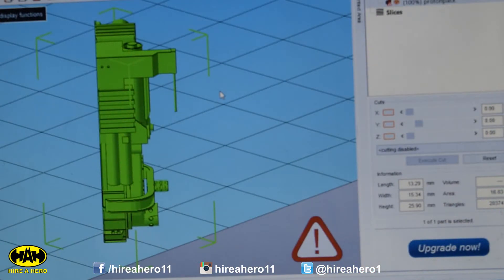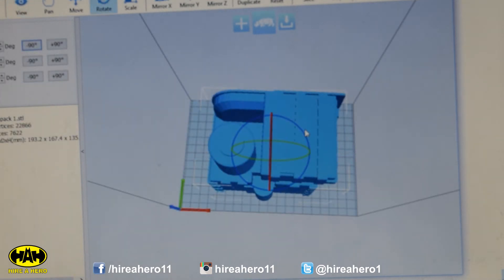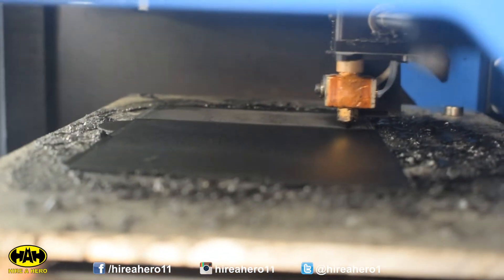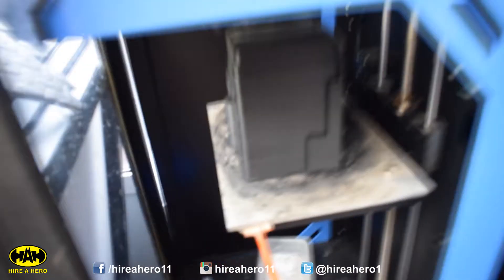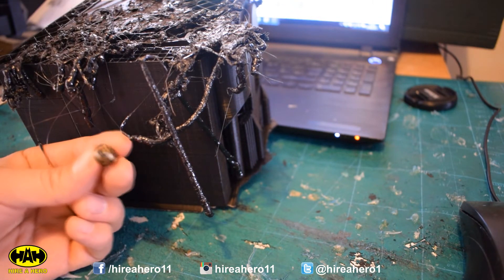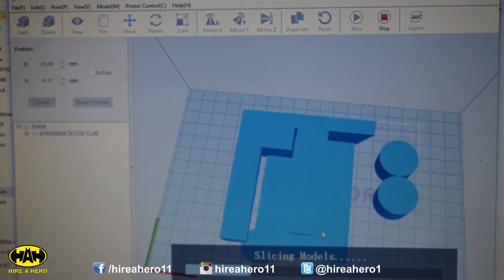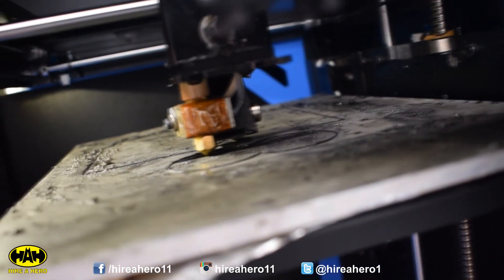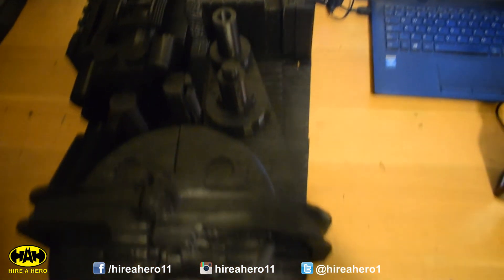3D Printed Ghostbusters Proton Pack Tutorial - Part 1 - Scaling/Slicing 3D Model & Printing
3D Printed Ghostbusters Proton Pack - Part 1

So in the past I've printed Baby Groot and a sword (amongst other small items), so it's time to think a little bigger!

At over two foot tall and using about 5kg of ABS filament, the proton pack is way way waaaaay bigger then anything I've ever printed. But, it couldn't be printed all in one go, so this video focuses on scaling the 3D model (which I found on thingiverse) and slicing it so that it will fit on the printer bed, followed of course by the actual printing process, which encounters a bit of a problem...